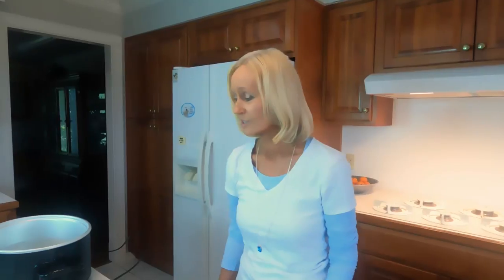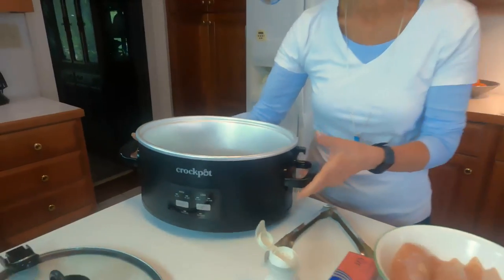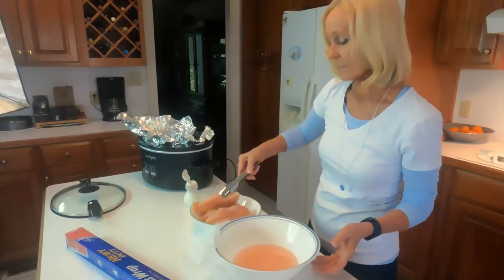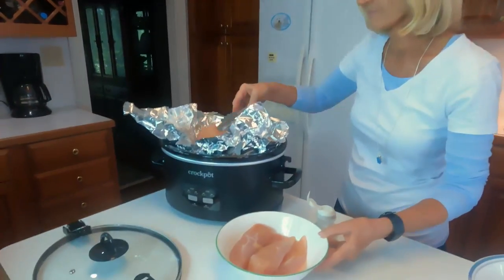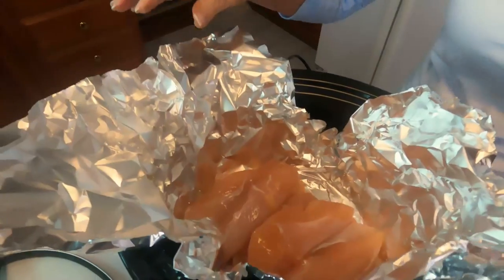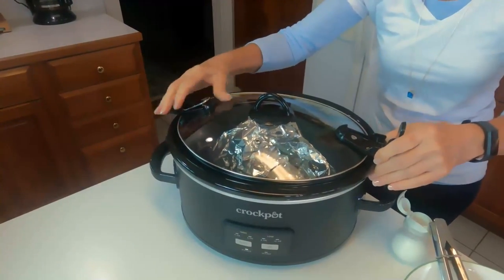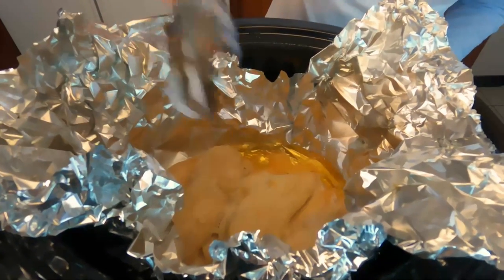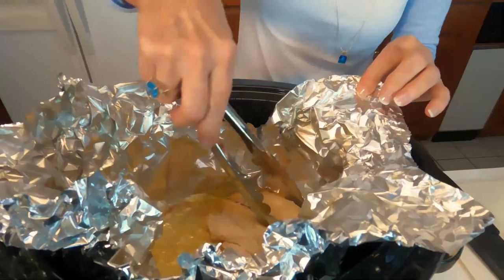Betty's Slow Cooker Chicken for Recipes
In this video, Betty demonstrates how to cook chicken for use in chicken recipes.  There are many recipes that can use chicken cooked this way.

SLOW COOKER CHICKEN FOR USE IN CHICKEN RECIPES

Ingredients:

* about 4 pounds chicken tenderloins (I purchase frozen chicken tenderloins and let them thaw in the refrigerator for a day before cooking.)

Equipment needed:

* slow cooker, such as a Crock Pot
* aluminum foil (long variety), sufficient to line the inside of the Crock Pot completely, with some left over
* tongs, for moving chicken tenderloins
* table salt, to taste

Instructions:

Start by carefully placing a large rectangle of aluminum foil into the pot of a Crock Pot, lining the bottom and sides.  Be careful not to puncture the foil as you form it to take on the shape of the pot.  Set it aside.  Place the chicken tenderloins in a large bowl and season them, according to your taste. Carefully place the salted tenderloins into the molded pot.  When all chicken pieces are placed, bring the ends of the foil up around the chicken, and carefully seal the top as tightly as possible, making sure not to tear the foil. Place the lid on the Crock Pot.  Plug in the Crock Pot and set the Crock Pot control to 6 hours.  At the end of 6 hours, check to see that the chicken is done.  If it is, you may use tongs to remove the chicken pieces to a cutting board or leave the chicken in its own juices for a couple of hours on “warm,” and then remove the pieces.  Cut the chicken into cubes.  Store them in a covered container and refrigerate or freeze them, depending on how long you plan to wait before using them.  Cool to approximately room temperature and then use a chef’s knife to cut the chicken into cubes.  They are ready to use in any recipe that calls for cooked chicken cubes!

(search:  Betty's Kitchen)

(search:  Betty's Kitchen)